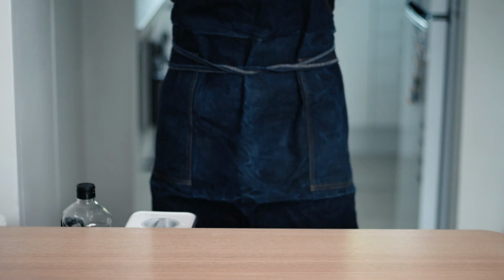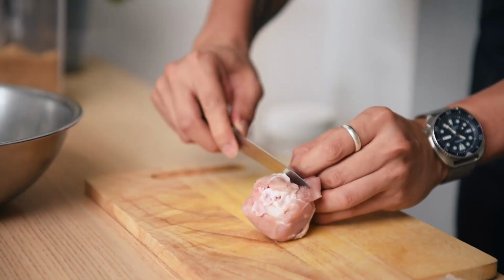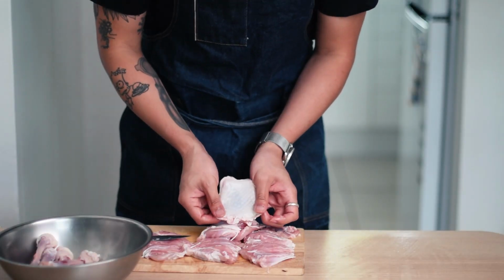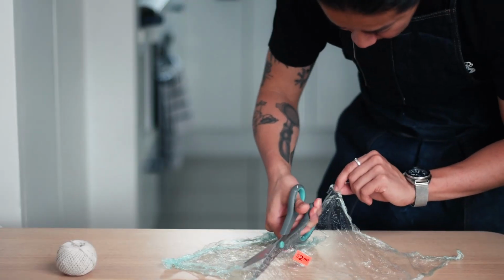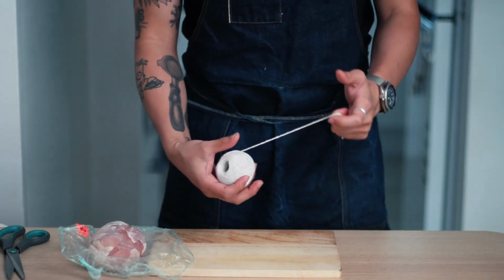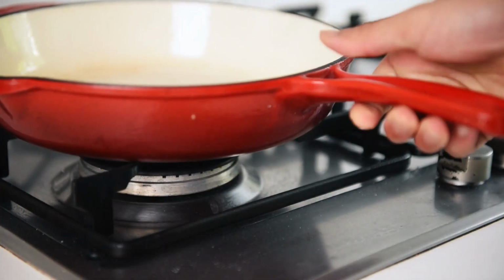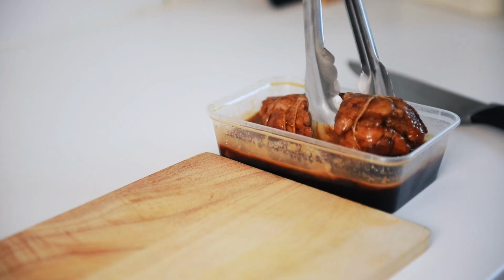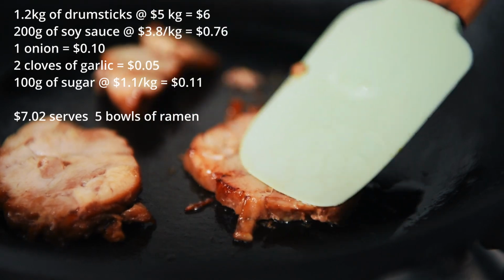Chicken Chashu Ramen (1/4 cost of pork) 叉焼拉麺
🍜 Homemade Chicken Chashu Ramen - The Ultimate Cheap Cooking Adventure! 🍜

Hey there, fellow food adventurers! Welcome back to our cozy little corner of culinary wonders! Today, we're diving into a thrilling and budget-friendly journey of creating our very own Chicken Chashu Ramen. Hold on tight as we roll up our sleeves and let the fun (and a touch of chicken comedy) begin!

💡 What's the secret behind the best Chashu, you ask? It's all about embracing those dark, flavorful drumsticks, and we'll show you why they're the real champs in the poultry world. But first, let's talk PPE - our trusty old apron! Safety first, even when dealing with a chicken-tastic adventure!

🍗 Deboning the Drumsticks - A Rollercoaster of Taste! 🍗

We'll guide you through the process of deboning the chicken drumsticks like a pro. Armed with our witty remarks and a small pairing knife, we'll dance through the muscle gaps with ease. Remember, a sharp knife is our partner in crime here, and let's not forget the bones – perfect for a lip-smacking chicken stock!

🍖 Savouring the Skin and a Seedy Meat Beating 🍖

We adore that crispy chicken skin, and we'll separate it oh-so-carefully to crisp it up later. As for the drumsticks' thickness, fear not! Our secret weapon? A friendly silicon bag and a meat-beating session that might make our editor Sam blush! But trust us, it's all for that mouthwatering consistency.

🌯 Rollin', Rollin', Rollin' - Shaping our Charshu Log! 🌯

The grand moment arrives – shaping our magnificent Chicken Chashu! With a cleverly cut plastic wrap, we'll layer the skin and chicken meat together in a glorious symphony. It's like crafting a chick log – pardon us, a chicken sausage – with love and care! A little freezer time will firm things up for the grand finale.

🍲 Cooking Magic and Char-Me-Up Sauce! 🍲

Now, let's unleash the flavor bomb! Sizzling our Chashu in a wide base pan, we'll witness the enchanting maillard reaction, the mark of true deliciousness. Adding our special Chashu sauce, aromatics, and performing some masterful basting (for "funsies"), we're on our way to Chashu perfection!

🕒 Patience is Deliciously Rewarded! 🕒

Patience, my friends, is key. Slowly simmering our creation to perfection, the flavors mingle, the sauce reduces, and the tantalizing aroma fills the air. Trust us, the wait is worth it! We'll let it rest and chill (video magic, sorry for the fridge trip!), and voilà – our Chicken Chashu emerges, looking and tasting like a dream!

🎉 Time to Tantalize Your Tastebuds! 🎉

Gather 'round, foodies! It's time to serve up the most satisfying bowls of Chicken Chashu Ramen you've ever encountered. Our tender Chashu slices are beautifully nestled in a flavorful broth, joining forces with ramen and a delightful medley of garnishes. One taste, and you'll be floating on a ramen cloud of happiness!

🤑 Budget Breakdown: Flavors on a Dime! 🤑

Who said exceptional flavors need to break the bank? Our Chicken Chashu Ramen adventure cost just $7.02 and serves up to 5 bowls! So grab those drumsticks, sharpen those knives, and let's create a ramen feast that won't empty your wallet but will fill your hearts and bellies with joy!

If you had a blast with our budget-friendly Chicken Chashu Ramen escapade, hit that "Like" button with all your food-loving might!

We'd love to hear your food stories, recipe suggestions, and chicken puns in the comments below! Our food community is all about sharing the love and laughter, so drop a line and join the foodie fun!

*Ingredients:*
Chicken drumsticks (about 1.2 kg, deboned and skin-on)
Soy sauce (200g)
Sugar (100g)
Onion (1 medium-sized)
Garlic (2 cloves)
Ginger (optional, small piece)
Spring onions (optional, a few stalks)
Salt (to taste)
Plastic wrap
Butcher's twine or any cotton food-safe string (about 1.5 meters)
Water (400g)

*Optional Garnishes for Serving:*
Ramen noodles
Bamboo shoots
Marinated soft-boiled eggs

0:00 intro
1:46 list of ingredients
2:32 deboning chicken
4:32 prepping for chashu
7:53 chashu seasoning and cooking
10:00: serving up and cost
10:46 outro